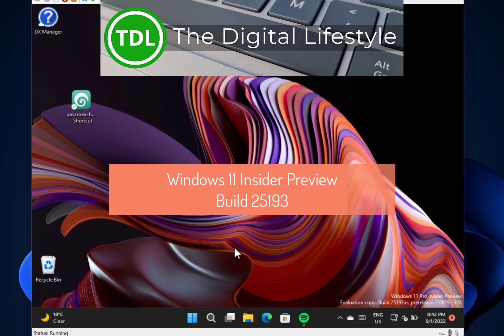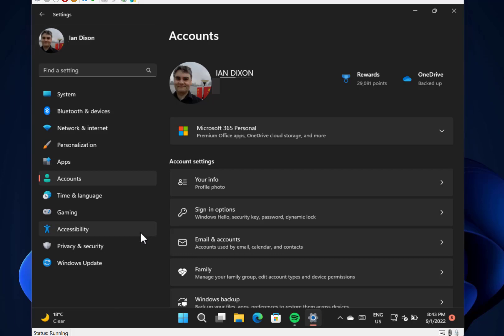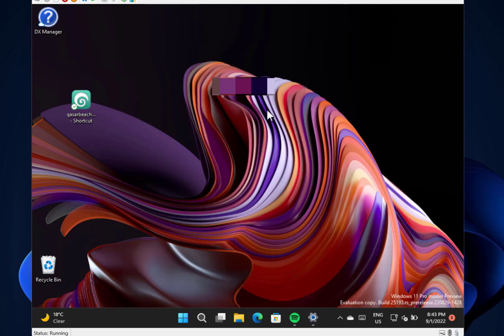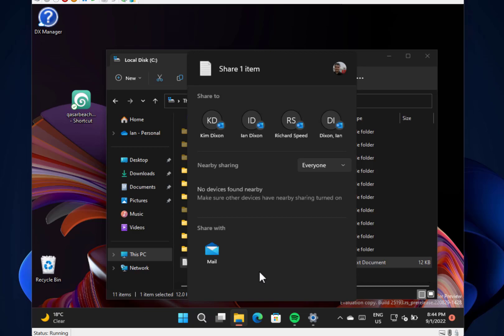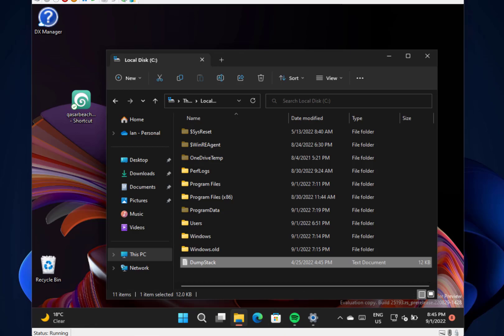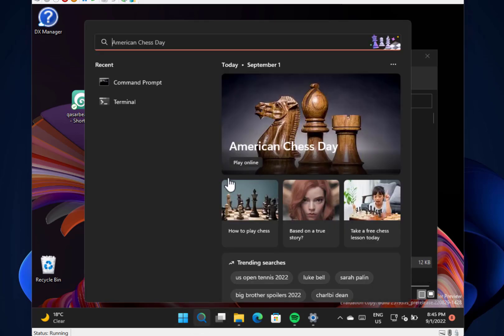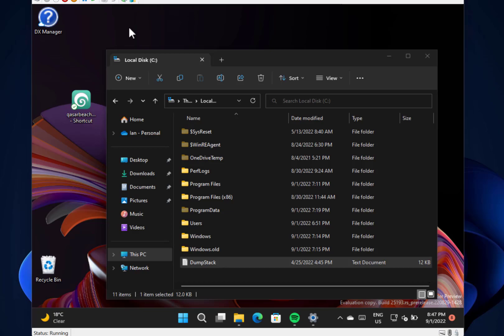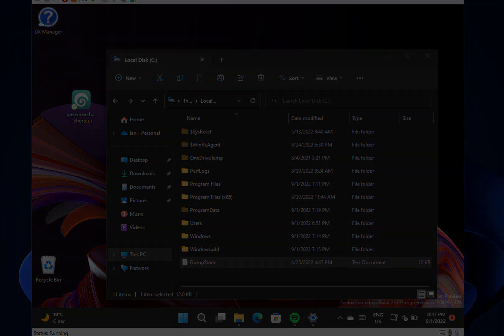Hands on with Windows 11 Insider Preview Build 25193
In this video I look at the new build of Windows 11 for Windows Insiders. Build 25193 released yesterday on the dev channel has new settings, improved braille support and plenty of fixes. Also in the video I look at the known issues with build 25193.
Make sure you checkout our YouTube channel for more videos and have a list to our weekly podcast.